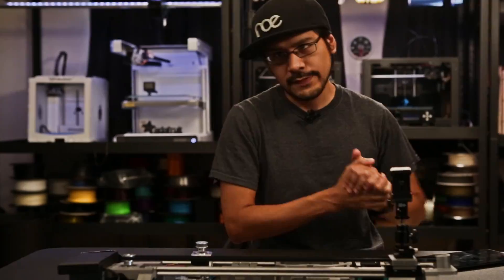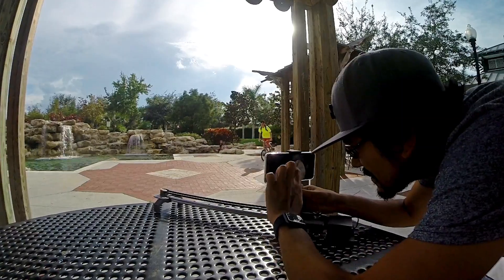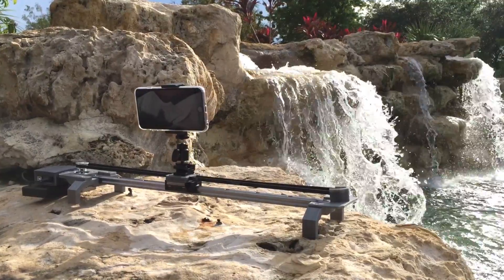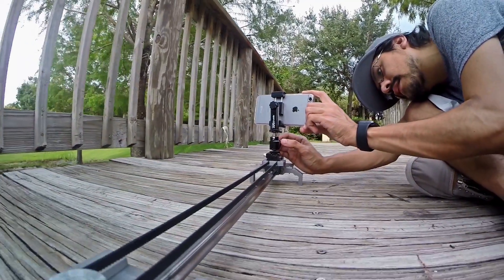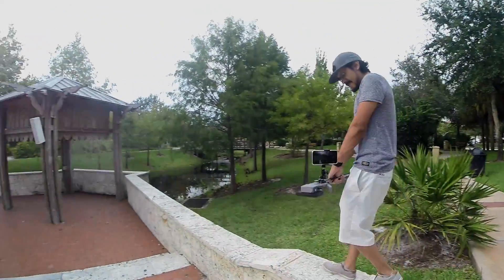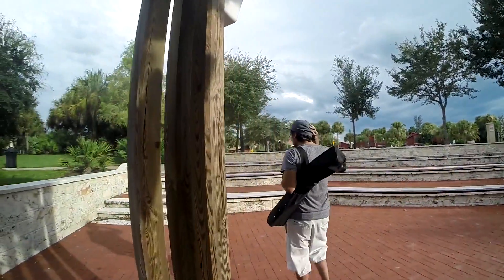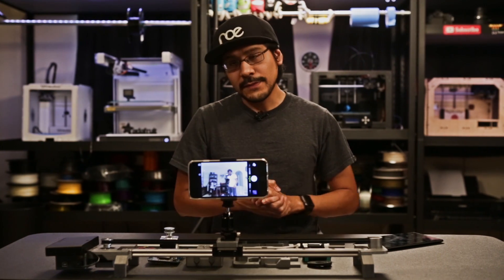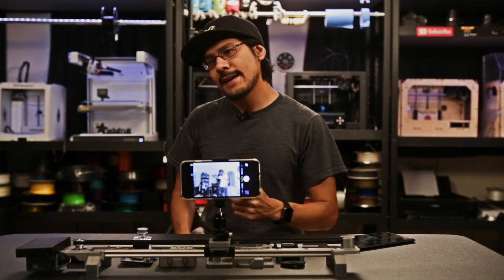Bluetooth Motorized Camera Slider - Part 1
We really love photography and camera gear here at Adafruit, so we came together and upgrade our original 3D Printed DIY camera slider.

It's now motorized using a single NEMA-17 stepper driven by the Adafruit Motor Shield ontop of an Ardunio Uno.

The Adafruit Bluefruit SPI Friend allows us to remotely control the movement of the camera slider using the Adafruit Bluefruit LE Connect app on a mobile gadget like an Android or iOS device.

Noe's Twitter: @ecken
Noe's Instagram: @ecken

Pedro's Twitter: @videopixil
Pedro's Instagram: @videopixil